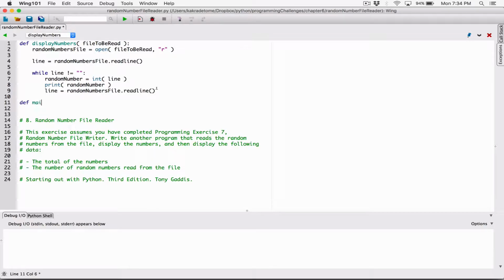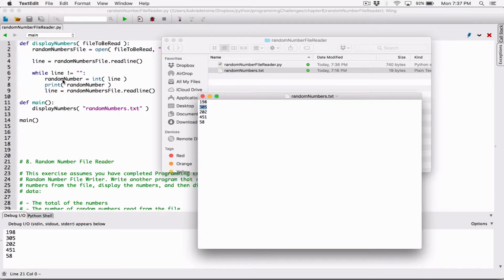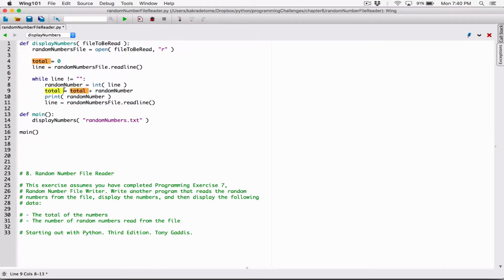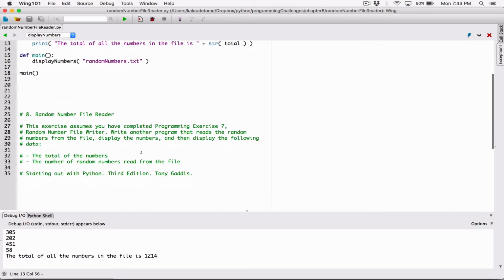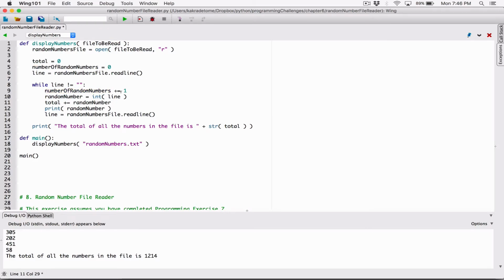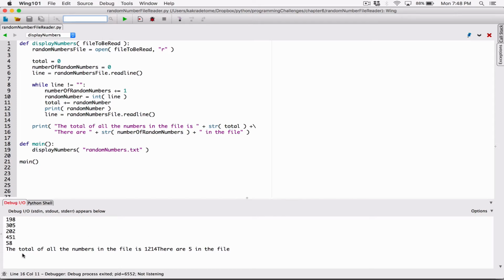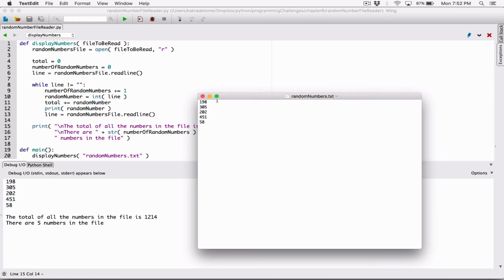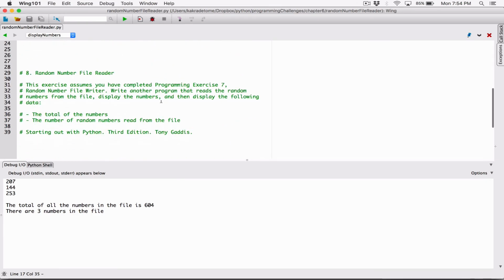6.8. (Part 2) Random Number File Reader - Python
Chapter 6
Programming Challenges

8. Random Number File Reader

This exercise assumes you have completed Programming Exercise 7,
Random Number File Writer. Write another program that reads the random numbers from the file, display the numbers, and then display the following data:

- The total of the numbers
- The number of random numbers read from the file

Thanks :)